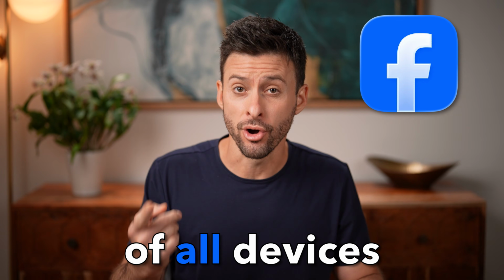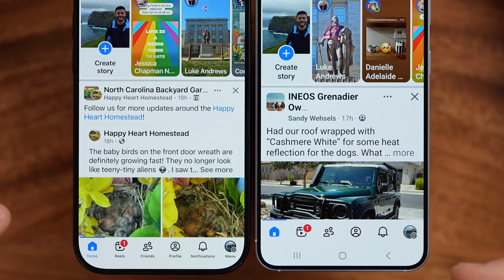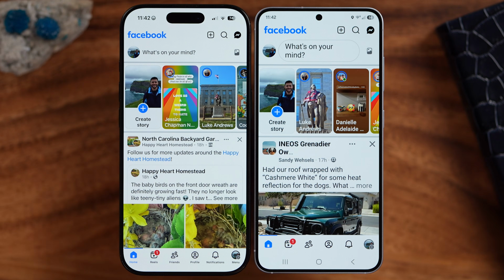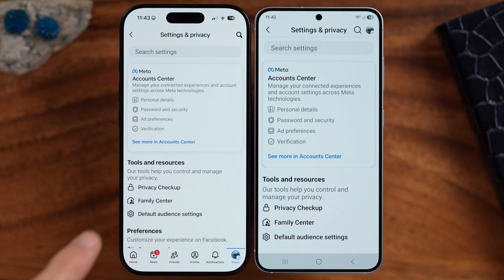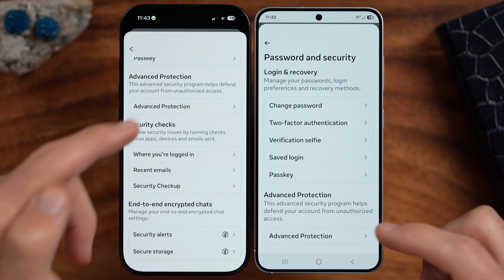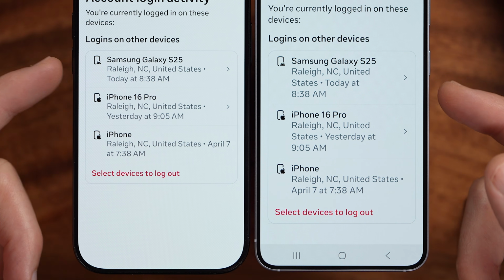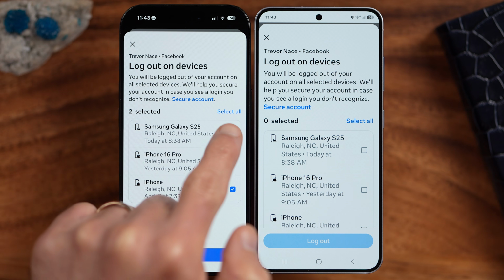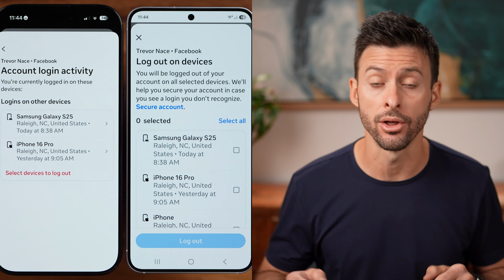How To Log Out of All Devices on Facebook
You can easily log out of all devices on Facebook by following along with these steps.